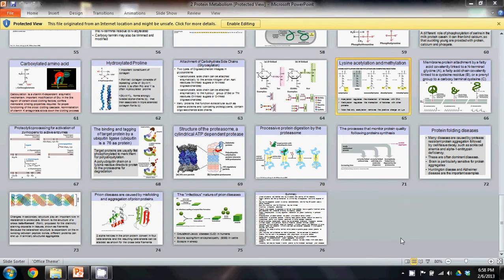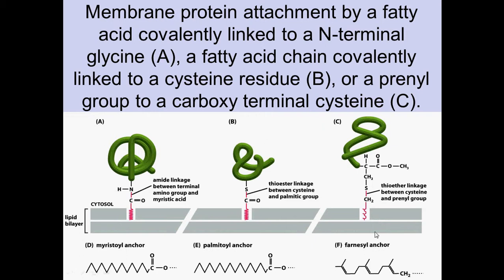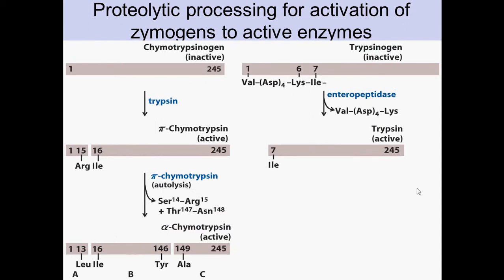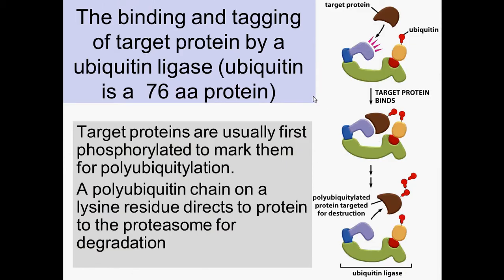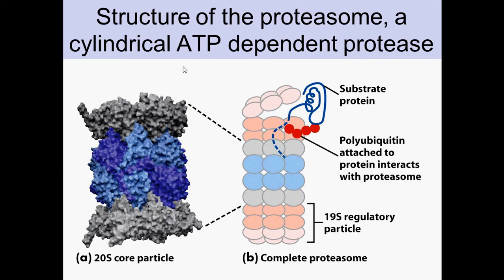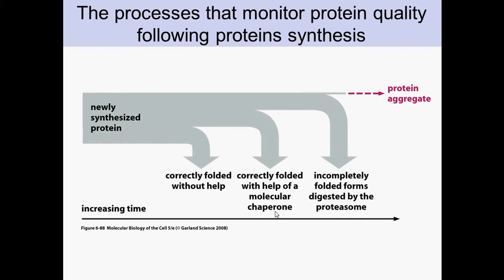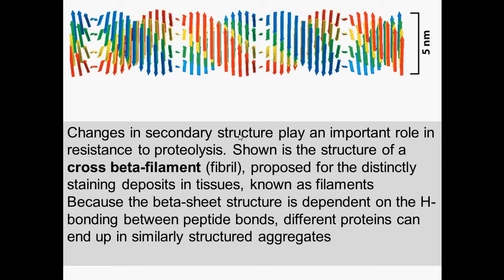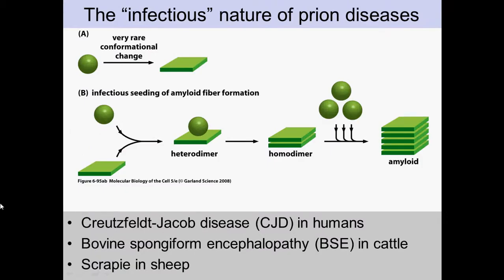protein modification end